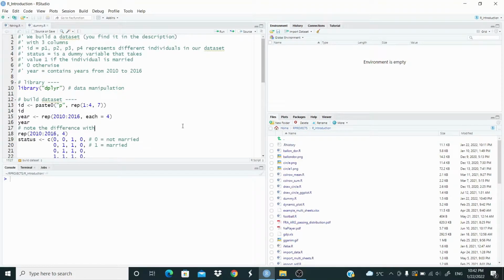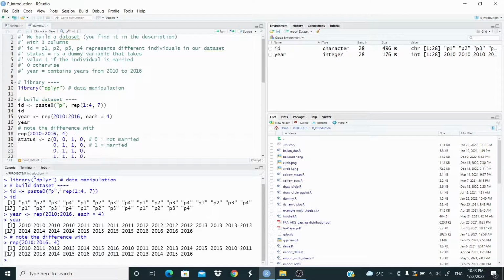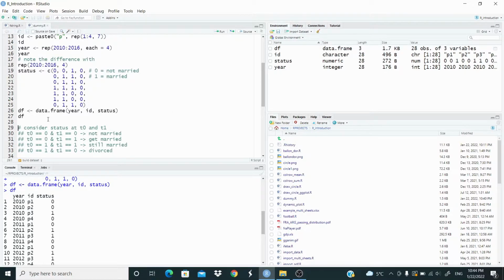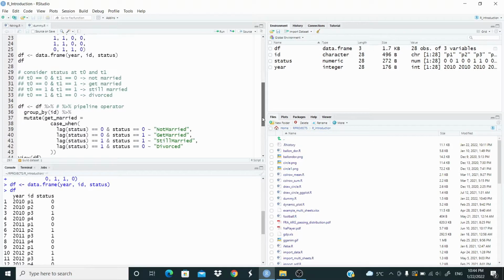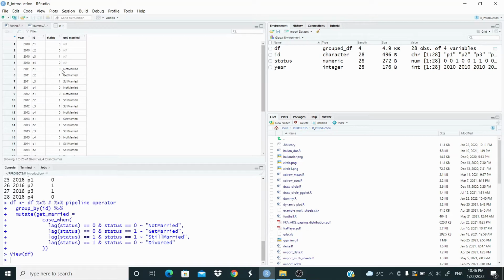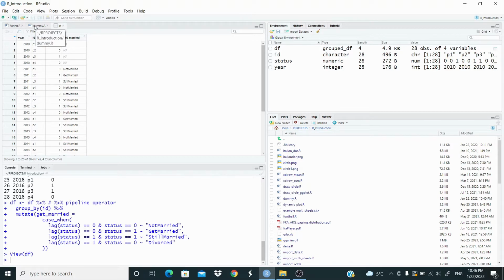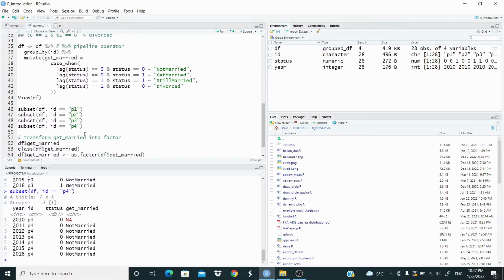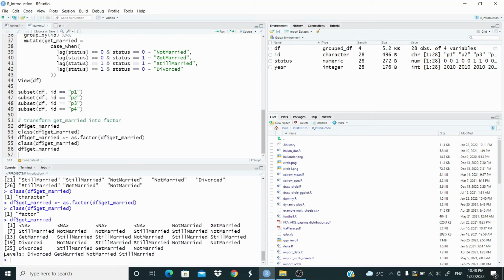R: create categorical variables with case_when || 21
In this video we use the case_when function from the dplyr package to generate categorical variables.

The dataset for the example:
(note that I replaced the assignment operator with = because YouTube does not allow to use  angle brackets in the description)

# build dataset
id = paste0("p", rep(1:4, 7))
id
year = rep(2010:2016, each = 4)
year
# note the difference with
rep(2010:2016, 4)
status = c(0, 0, 1, 0, # 0 = not married
            0, 1, 1, 0, # 1 = married
            0, 1, 1, 0,
            1, 1, 1, 0,
            1, 1, 0, 0,
            1, 1, 0, 0,
            0, 1, 1, 0)
df = data.frame(year, id, status)
df